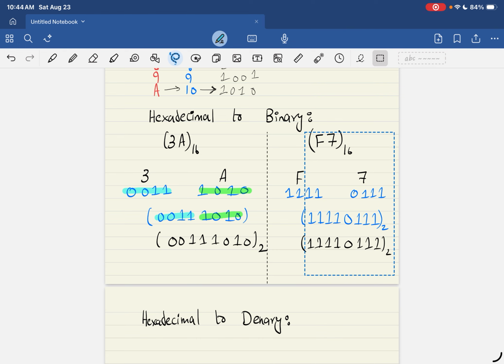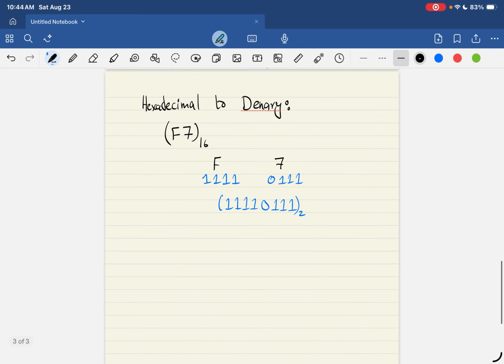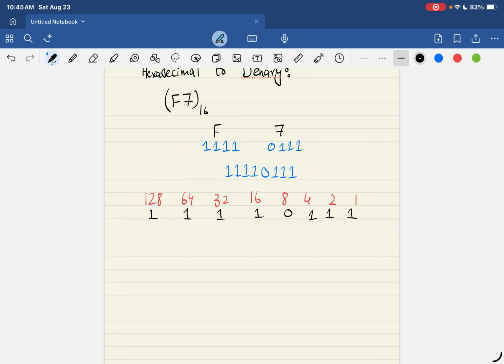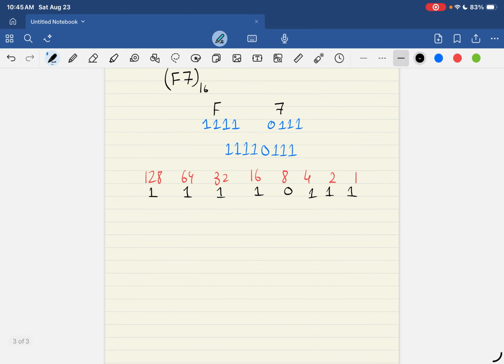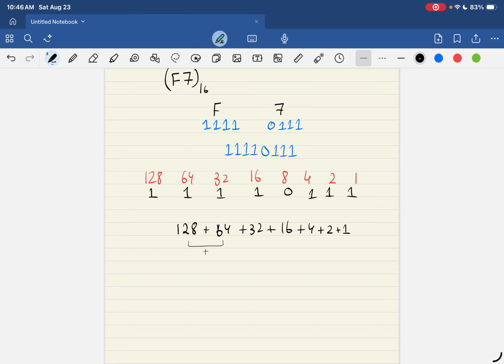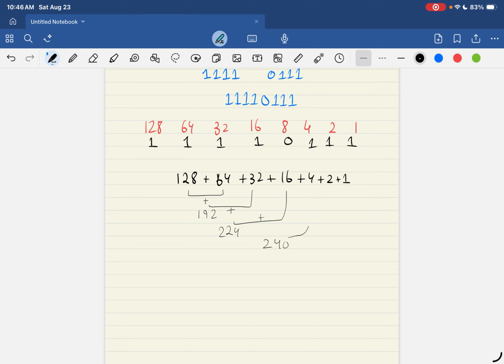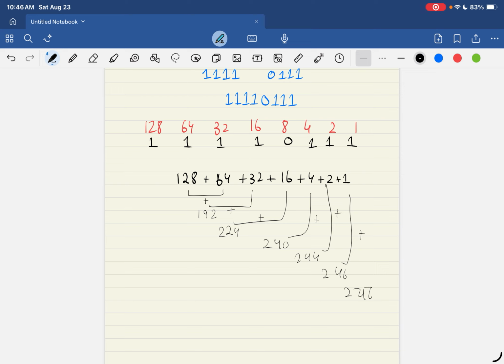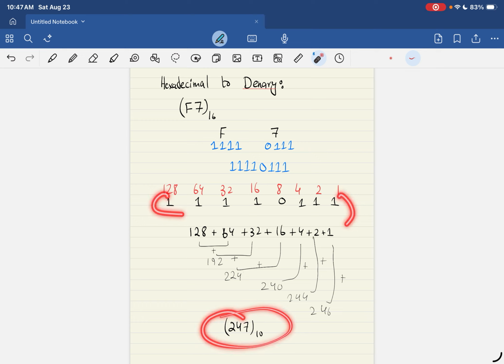Hexadecimal to Denary Conversion | CS 2210 | O levels